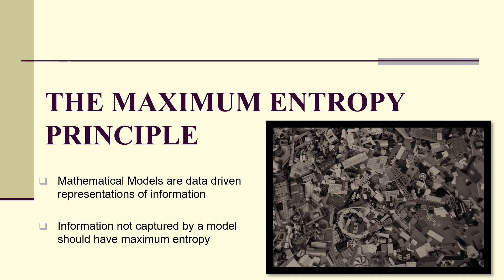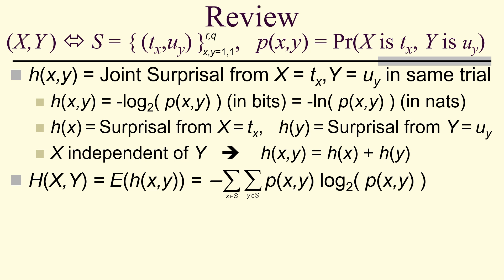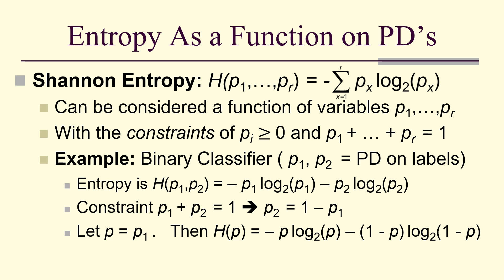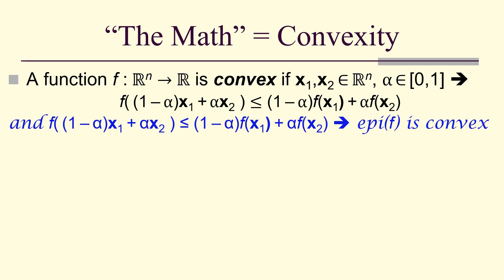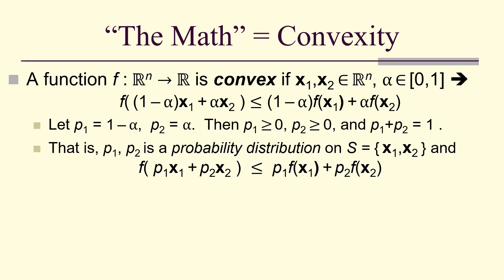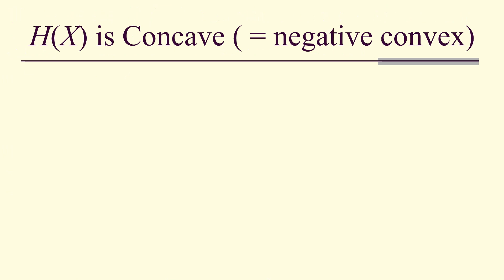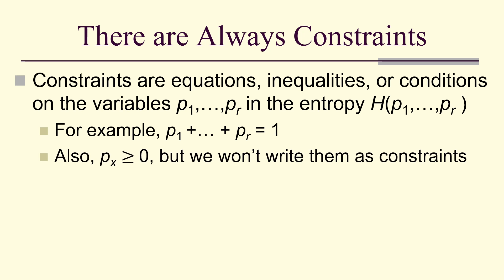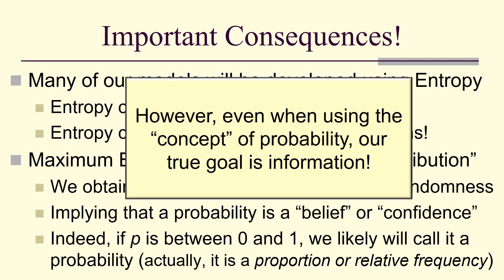APM5-3: The Maximum Entropy Principle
Introduction to Maximum entropy modeling and the maximum entropy principle.